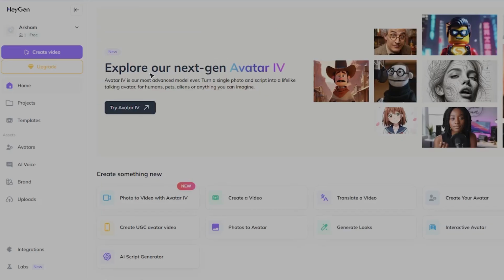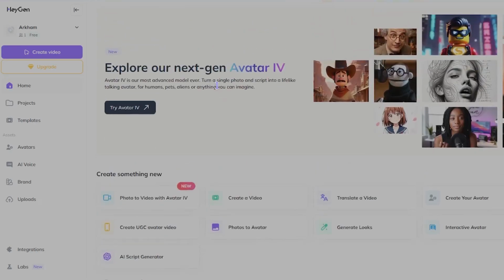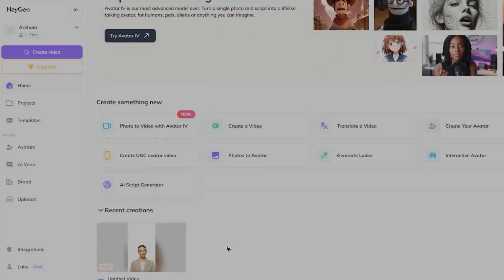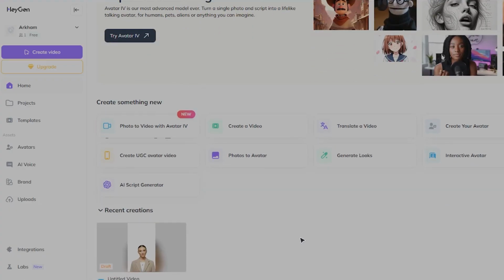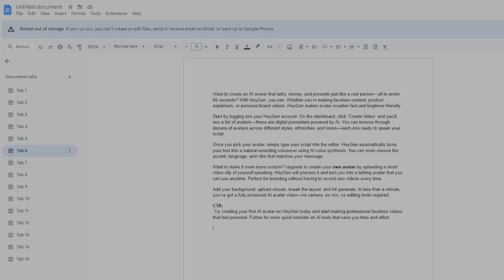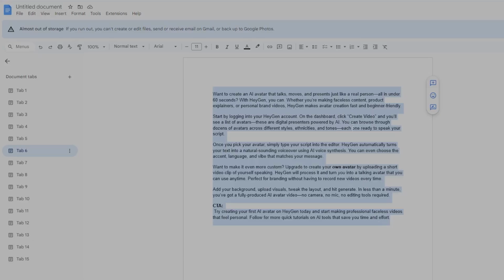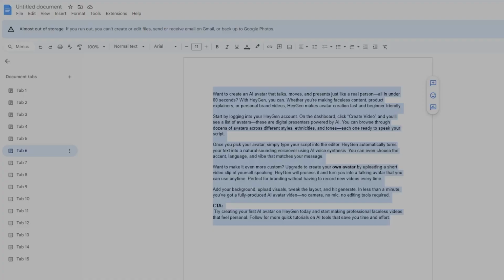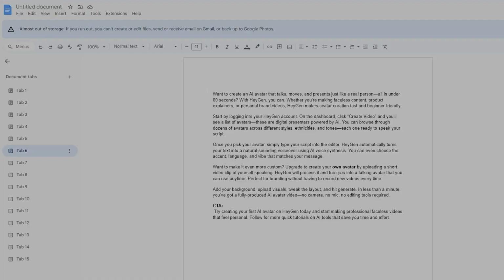NEW | How to Create an AI Avatar with HeyGen in 60 Seconds (2025) ⚡🧠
Want to make your own AI avatar in under a minute? In this video, I’ll show you how to create an AI avatar with HeyGen in just 60 seconds—no coding, no studio, and no camera needed. This quick tutorial is perfect for anyone looking to start faceless content, automate videos, or explore the power of AI-generated avatars in 2025.

✅ What You’ll Learn in This 60-Second HeyGen Avatar Tutorial:
⚡ How to create your first AI avatar step-by-step
🎙️ Options for voice: AI TTS or custom audio
🧑‍💼 Pick between pre-made avatars or custom uploads
🛠️ How to adjust script, gestures & expressions
🎬 Exporting your avatar video in seconds

⏳ Timestamps & Video Chapters:
0:00 Intro – Why Make an AI Avatar in 2025
0:15 Step 1: Choose Avatar Type (Stock or Custom)
0:25 Step 2: Add Script or Upload Audio
0:40 Step 3: Customize Style & Background
0:50 Step 4: Preview & Export Video
1:00 Final Thoughts – Use Cases & Quick Tips

✅ Create faceless content fast (great for YouTube, TikTok, Reels)
✅ Save time and money on video production
✅ Perfect for freelancers, marketers, and educators
✅ Learn the fastest way to test HeyGen's AI avatar power

✅ New creators exploring AI tools
✅ YouTubers building cash cow/faceless channels
✅ Teachers & course creators
✅ Business owners making quick promos
✅ Anyone curious about AI video tech in 2025

💬 COMMENT: What kind of avatar would you create with HeyGen?